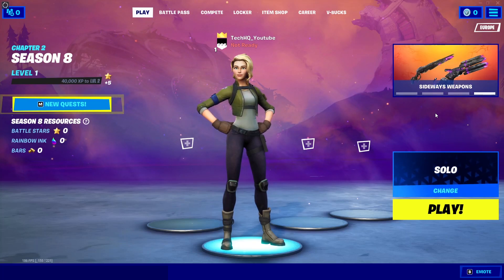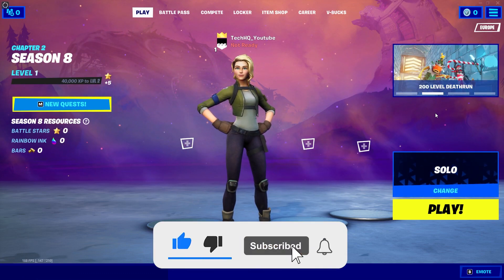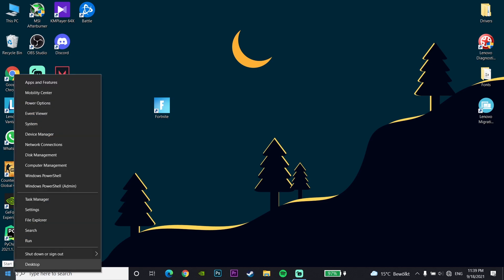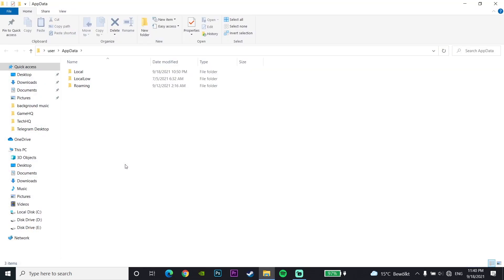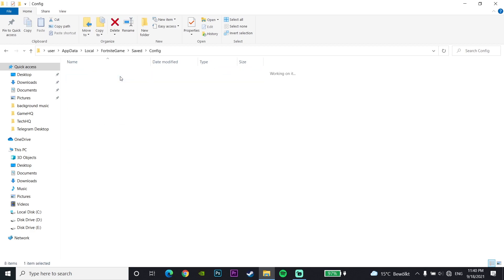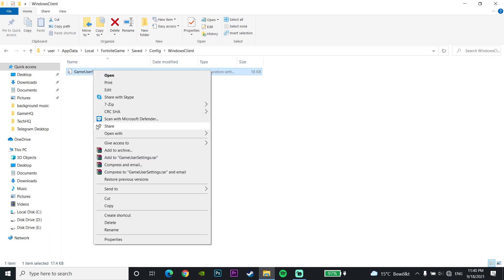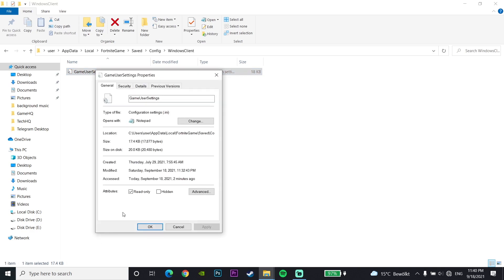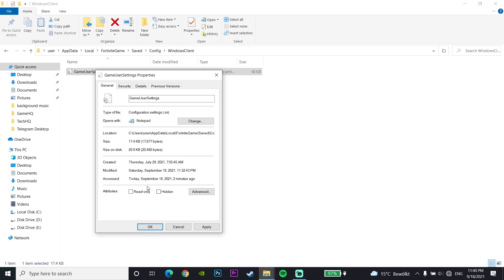How to fix fortnite settings reset every time | fortnite game settings not saving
Hello everyone in this video I'm showing you How to fix fortnite settings reset every time | fortnite game settings not saving. so if you want to know how to fix fortnite game settings not saving just watch this video.